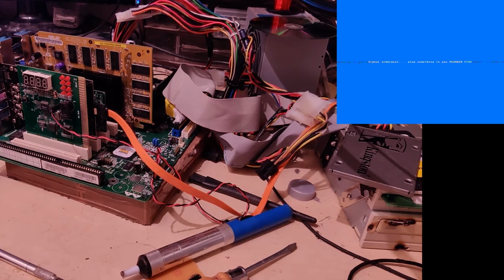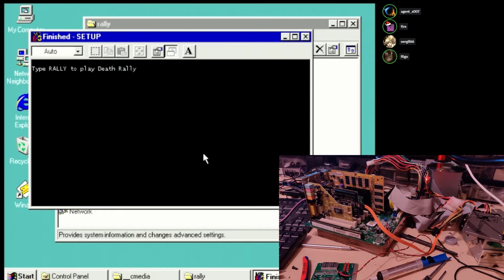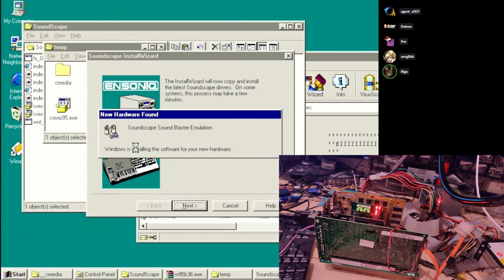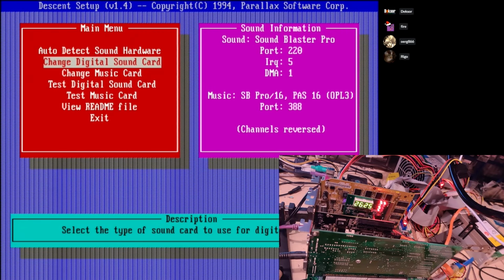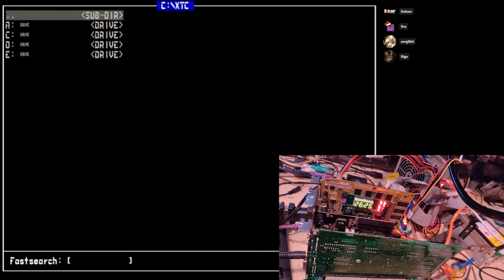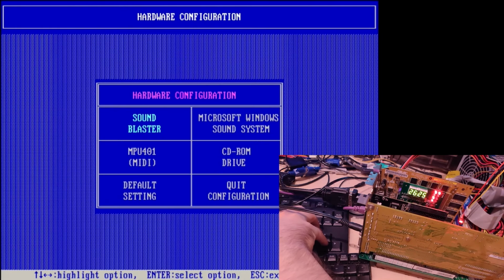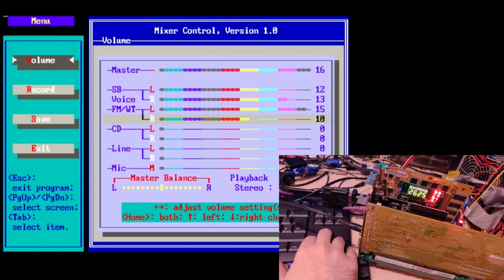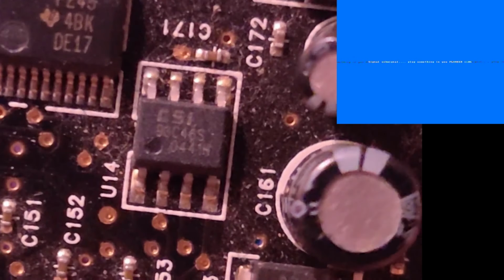Vintage Tech - 2 big scrap boxes - Part 4 - ISA and PCI Sound Cards Test & Repair